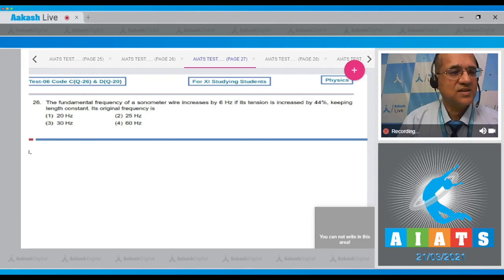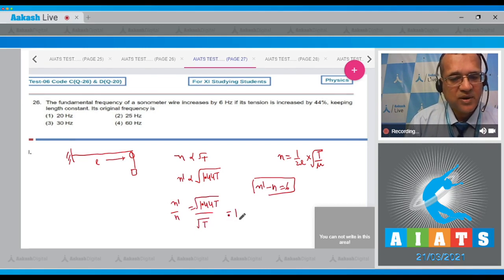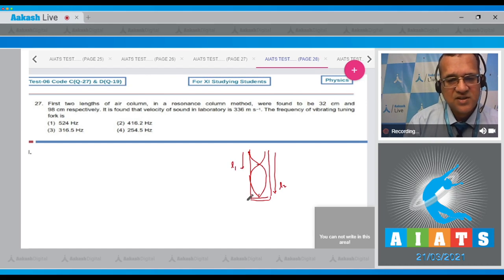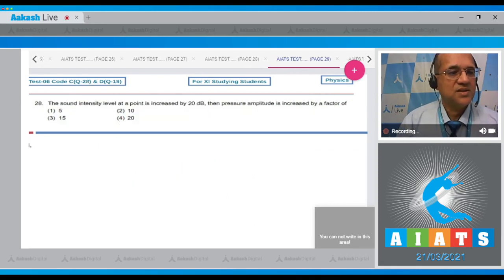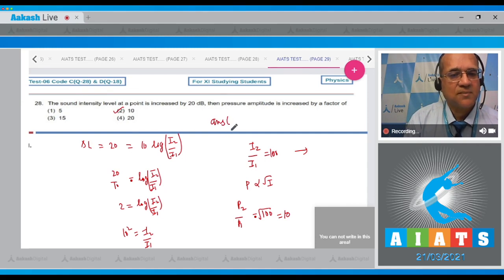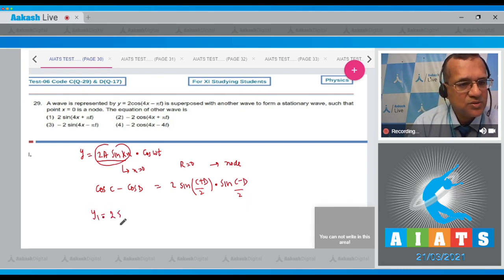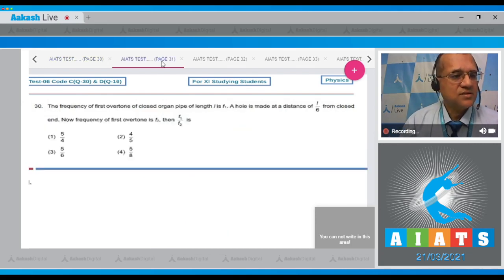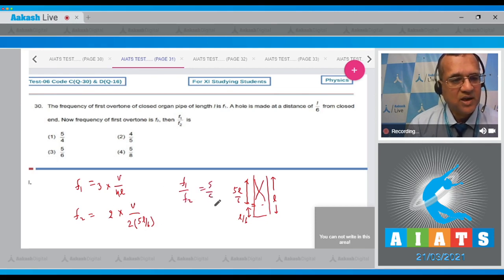AIATS TEST 6 Code C D For XII Studying Students PHYSICS TYM MEDICAL 2020 Q 26 to 30 mp4